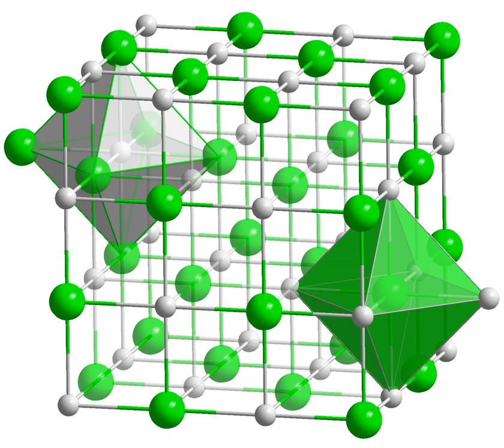Titanium(II) oxide | Wikipedia audio article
This is an audio version of the Wikipedia Article:
Titanium(II) oxide

SUMMARY
Titanium(II) oxide (TiO) is an inorganic chemical compound of titanium and oxygen. It can be prepared from titanium dioxide and titanium metal at 1500 °C. It is non-stoichiometric in a range TiO0.7 to TiO1.3  and this is caused by vacancies of either Ti or O in the defect rock salt structure. In pure TiO 15% of both Ti and O sites are vacant.  Careful annealing can cause ordering of the vacancies producing a monoclinic form which has 5 TiO units in the primitive cell that exhibits lower resistivity. A high temperature form with titanium atoms with trigonal prismatic coordination is also known. Acid solutions of TiO are stable for a short time then decompose to give hydrogen:
2Ti2+(aq) + 2H+(aq) → 2Ti3+(aq) + H2(g)Gas-phase TiO shows strong bands in the optical spectra of cool (M-type) stars. In 2017, TiO was detected in an exoplanet atmosphere for the first time. Additionally, evidence has been obtained for the presence of the diatomic molecule TiO in the interstellar medium.